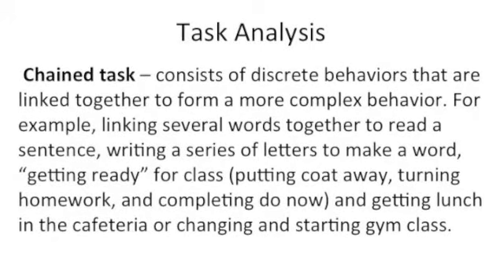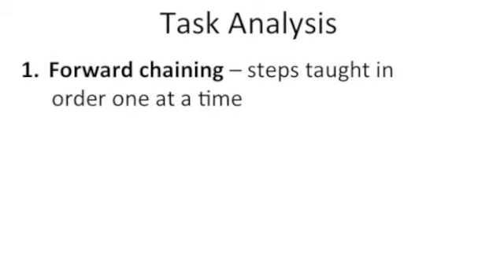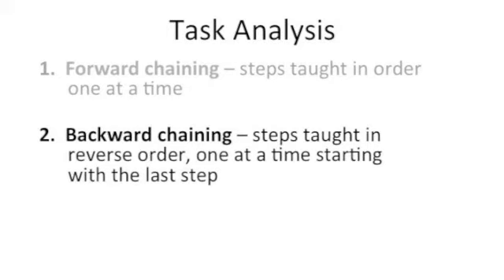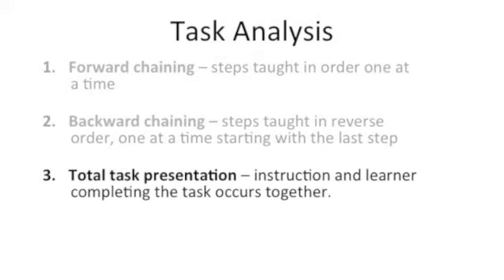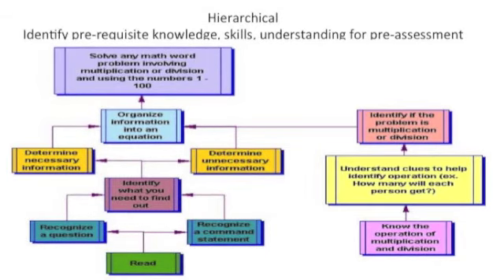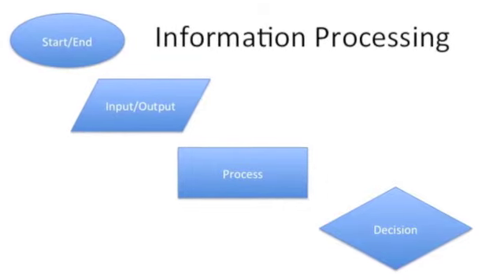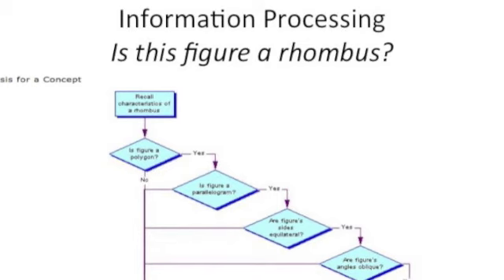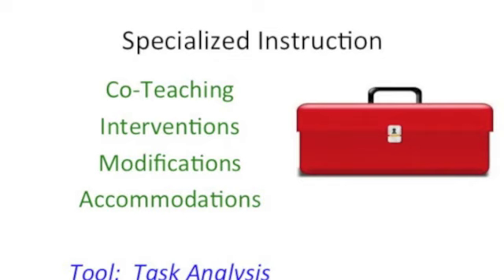task_analysis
This is a short description of task analysis, an essential tool in differentiating instruction.